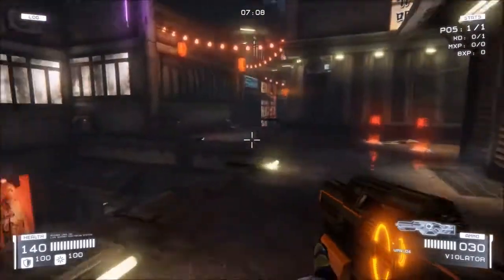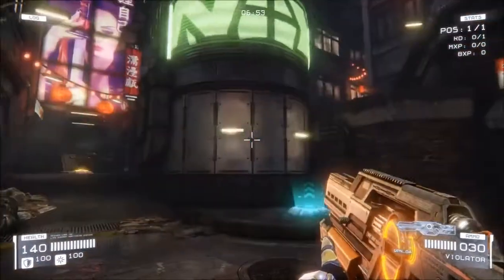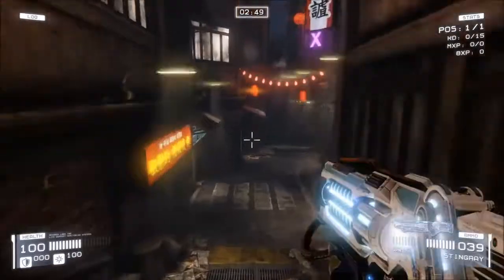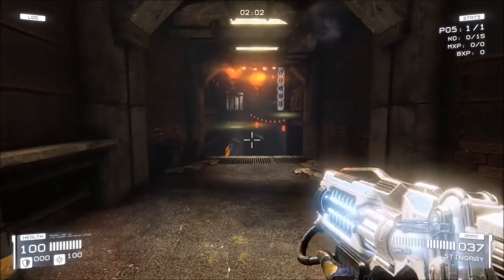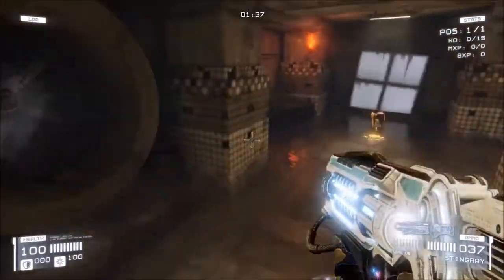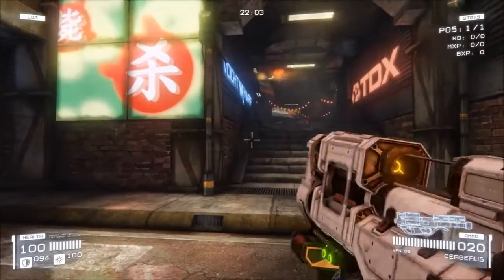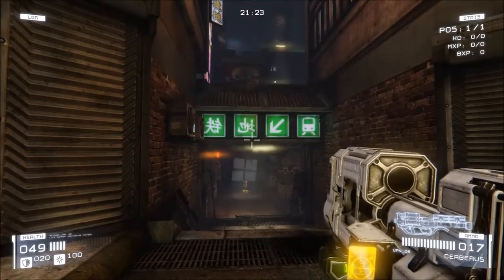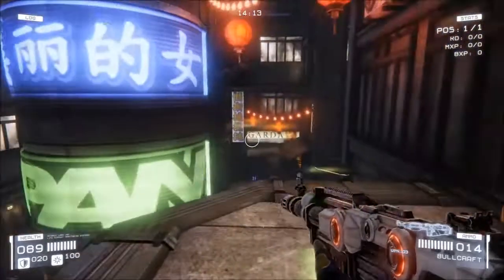Making of TOXIKK The Movement model